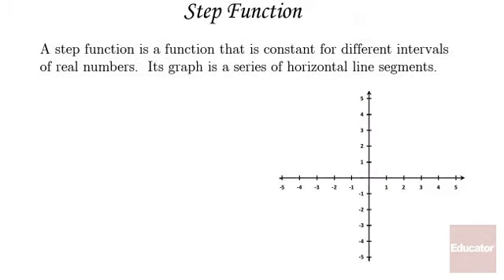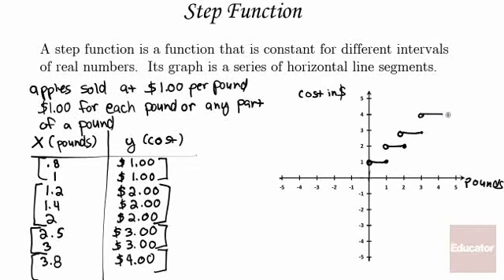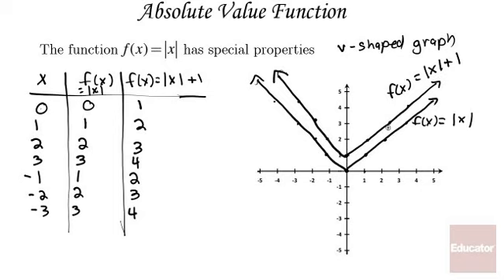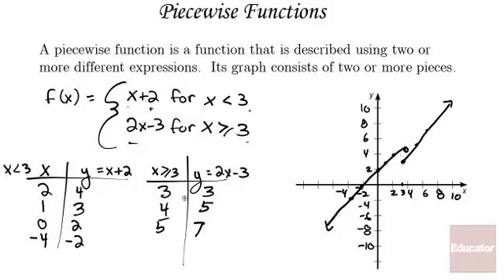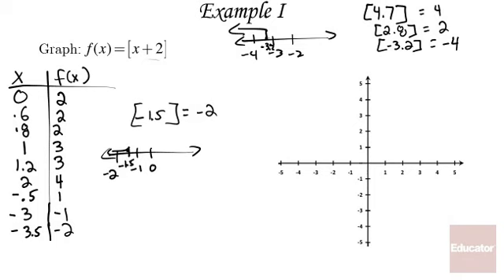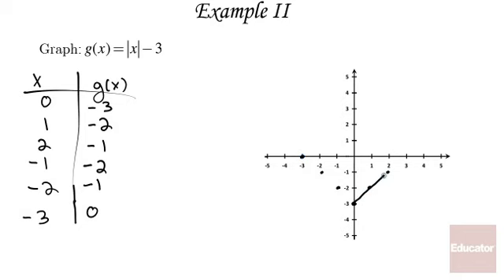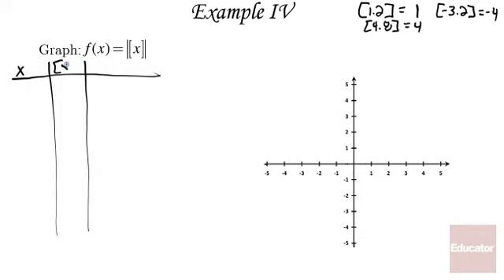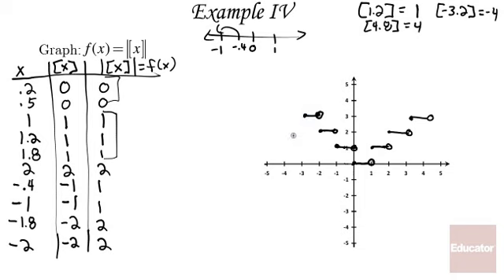Educator Algebra 2 01 Equations and Inequalities 02 5 Special Functions